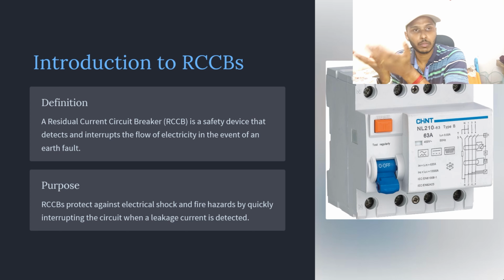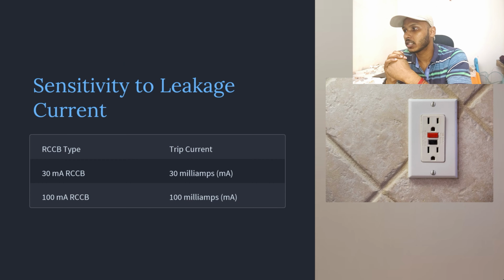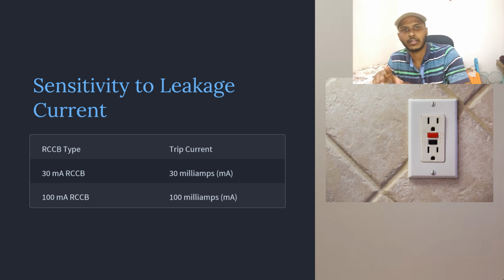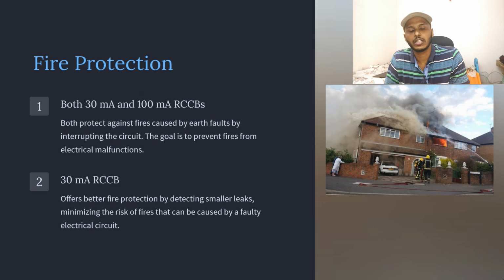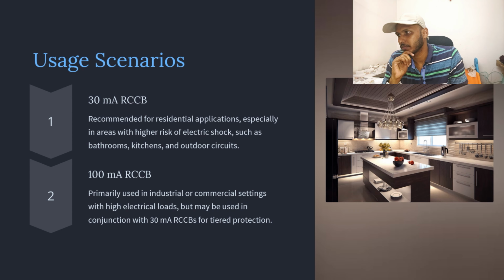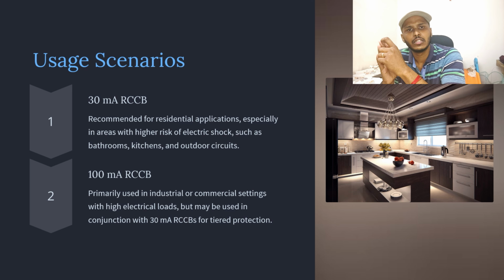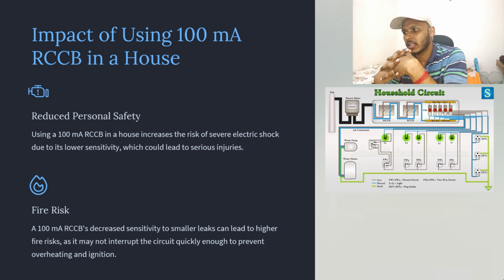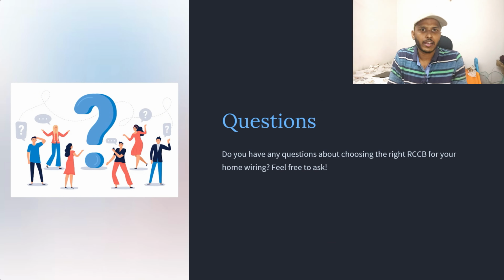Difference Between 100mA and 30mA RCCB: Which is Best for Home Use?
In this comprehensive video, we delve into the critical differences between 100mA and 30mA RCCBs (Residual Current Circuit Breakers) and provide expert advice on which one is best suited for home use. Ensuring electrical safety in your home is paramount, and choosing the right RCCB is a key component.

Key Topics Covered:
Understanding RCCBs: What are RCCBs, and how do they work to protect your electrical circuits?
100mA vs. 30mA RCCBs: Detailed comparison of 100mA and 30mA RCCBs, including sensitivity, application, and typical use cases.
Why 30mA RCCBs for Homes: Learn why 30mA RCCBs are highly recommended for residential use due to their enhanced safety features.
Risks of 100mA RCCBs in Homes: Discover the potential dangers and inefficiencies of using 100mA RCCBs in residential settings.
Installation Tips: Best practices for installing RCCBs in your home to ensure maximum protection.
Troubleshooting Common Issues: How to troubleshoot and maintain your RCCBs for long-term reliability.
By the end of this video, you will have a clear understanding of why 30mA RCCBs are essential for home safety and why 100mA RCCBs are not suitable for residential environments. Whether you're an electrician, a DIY enthusiast, or a homeowner looking to enhance your home's electrical safety, this video is packed with valuable information.

Don't forget to:
Like, Comment, and Subscribe: If you found this video helpful, please give it a thumbs up, leave a comment with any questions or thoughts, and subscribe to our channel for more insightful videos on electrical safety and home improvement.